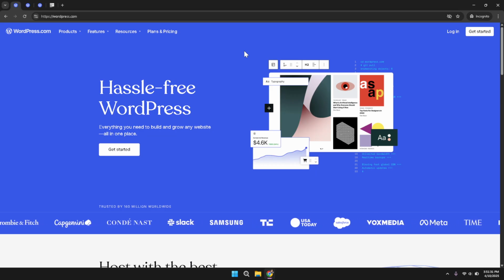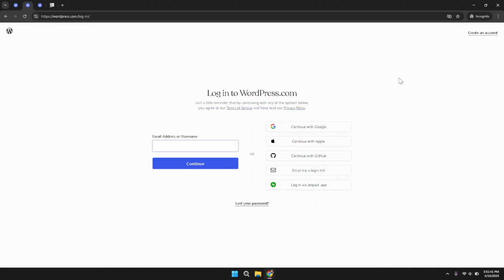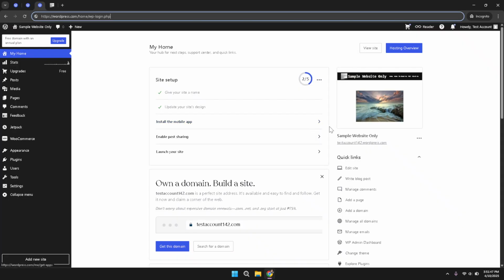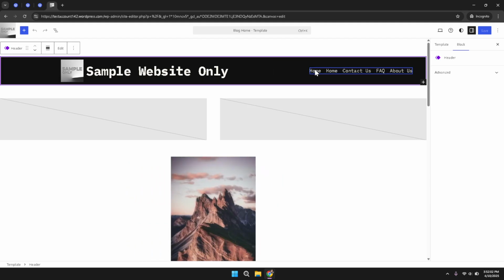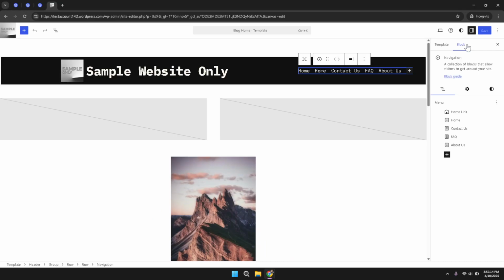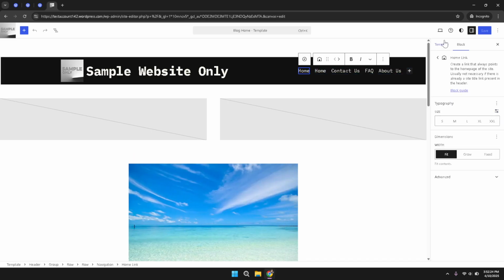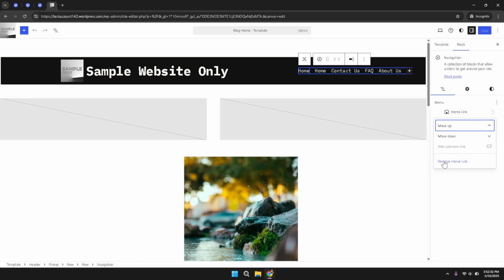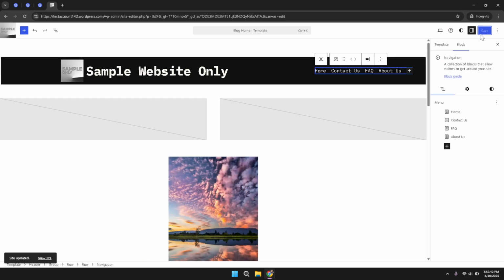How to Remove Second Home Page on Wordpress Site (Full 2025 Guide)